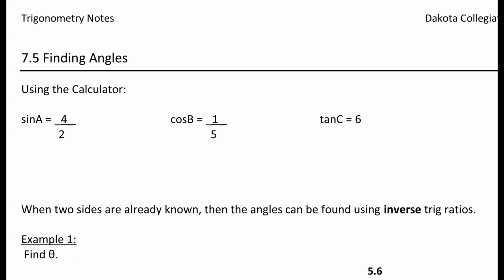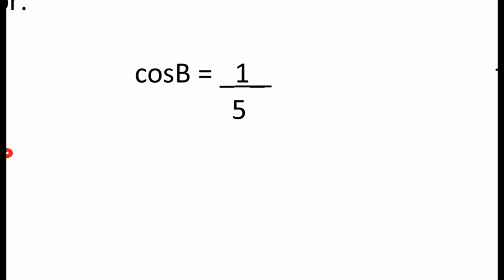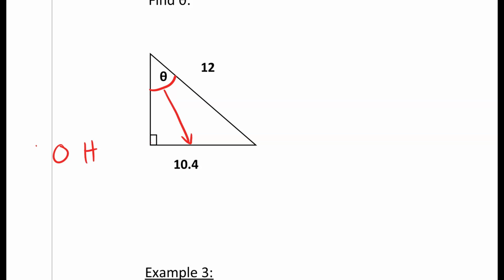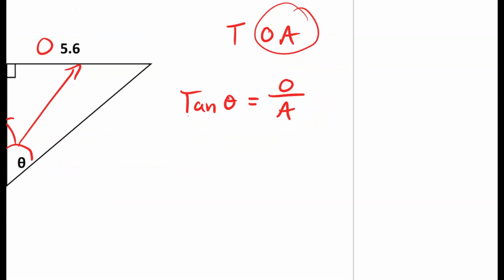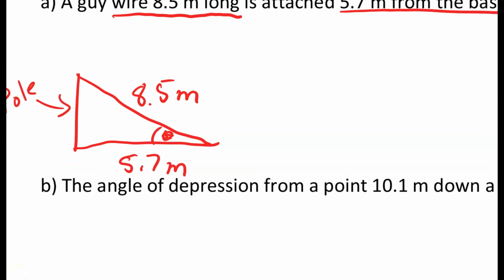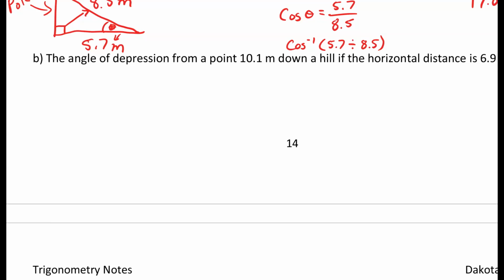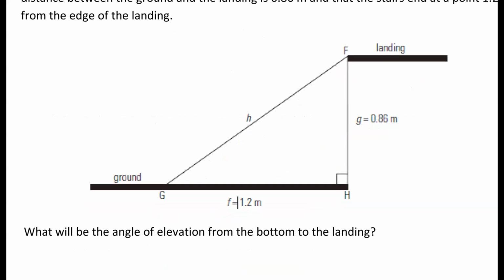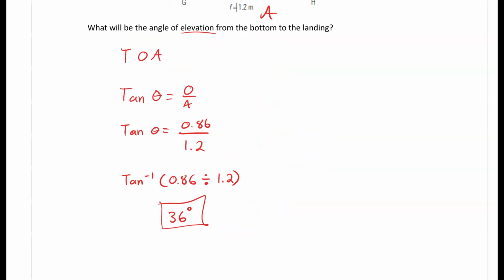Lesson 5 - 7.5 Finding Angles